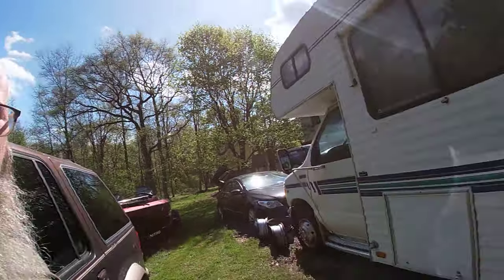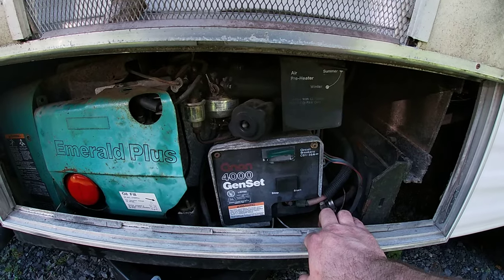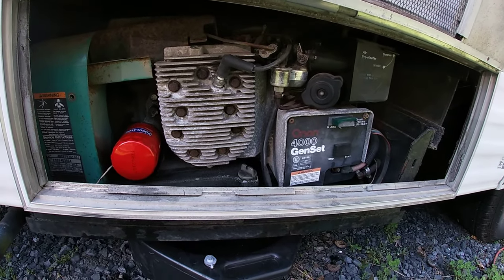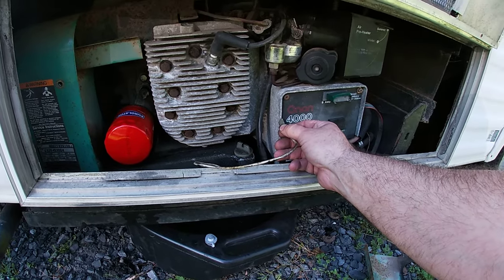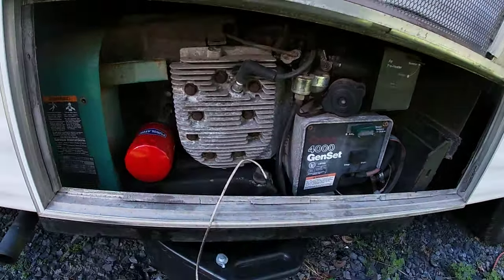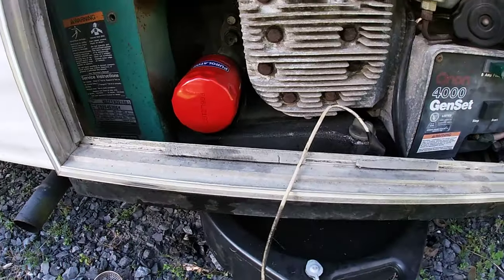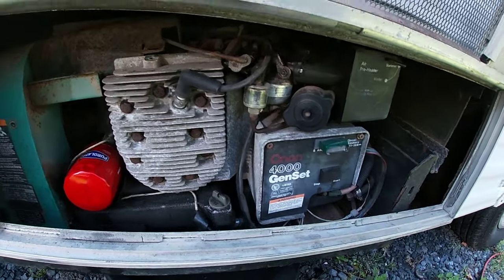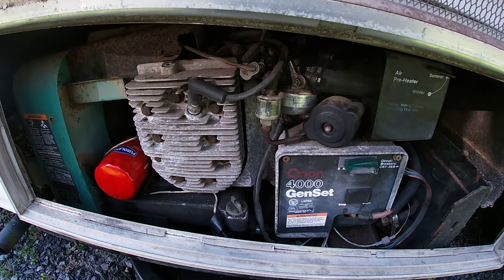Most Common ONAN RV Generator Problem Repaired in 5 Minutes! "My Generator won't stay running!"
Today we look at the most common ONAN Generator problem... it will run as long as you hold the start button. Fortunately this problem is usually due to not operating the generator for a while. If your RV has been in storage for months or the generator hasn't been started in years, most likely you have gummed up oil clogging your oil pressure switch. I'll show you how to diagnose and repair the issue in 5 minutes! Below are some additional helpful links for troubleshooting your ONAN RV generators.

Oil Filter Cross Reference Guide... probably the most handy oil filter cross reference tool on the internet!